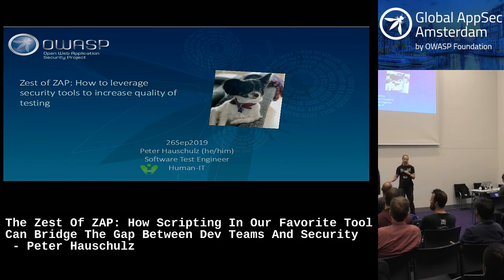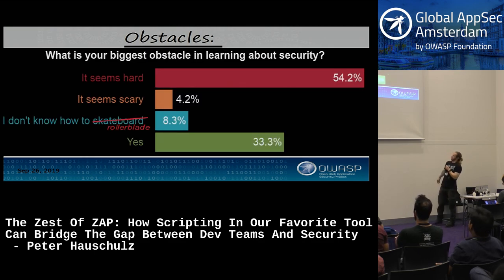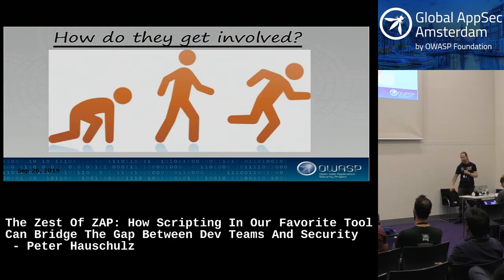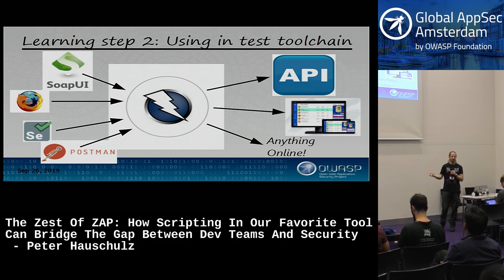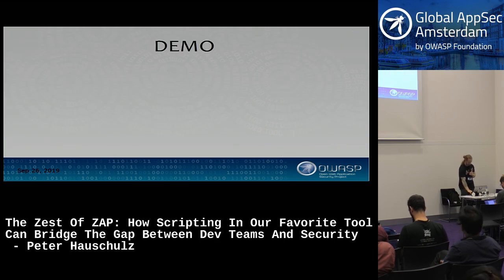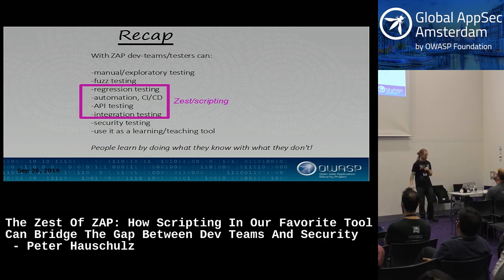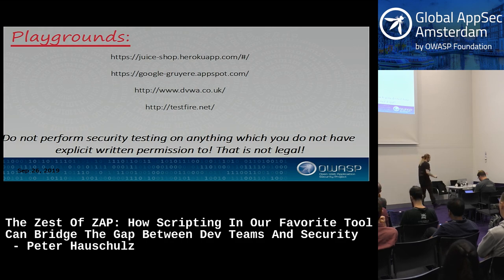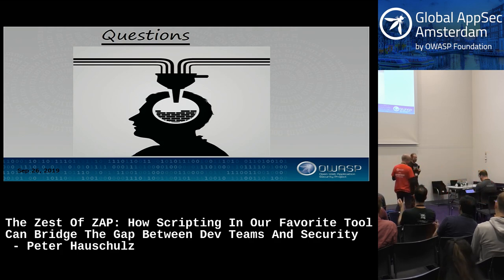How Scripting In ZAP Can Bridge The Gap Between Dev Teams And Security - Peter Hauschulz